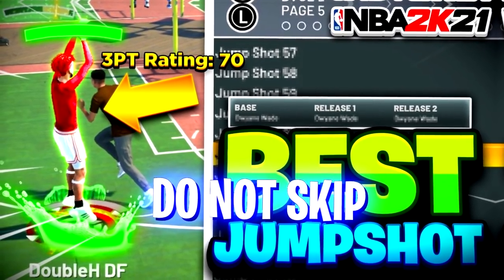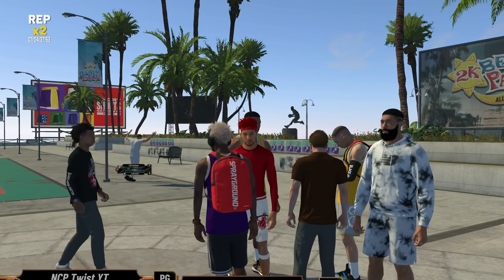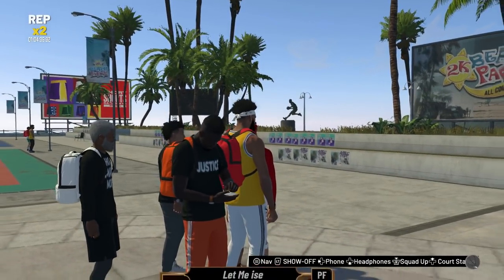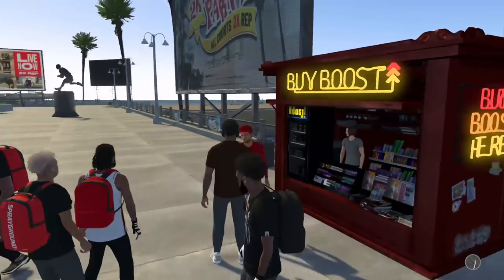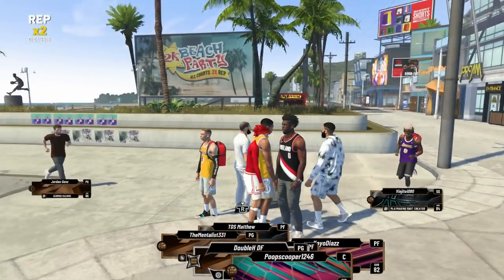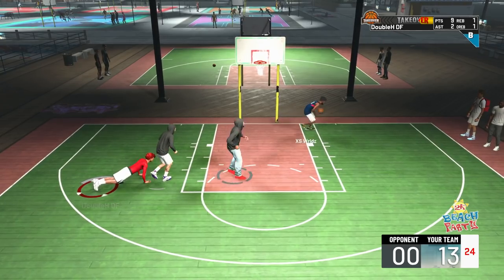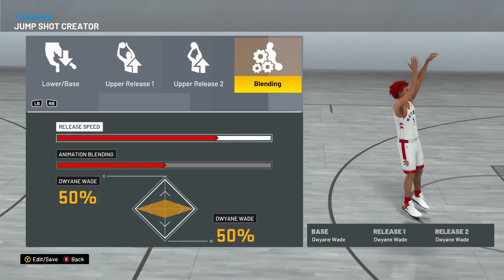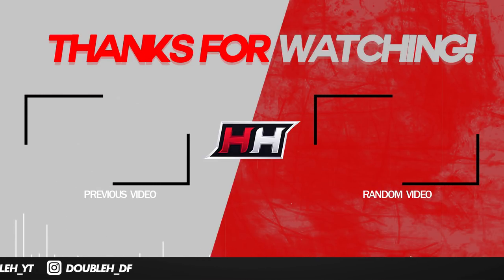THE BEST JUMPSHOT FOR ALL BUILDS IN NBA2K21! LOW 3PT BUILDS SHOOTING CONSISTENTLY W/ THIS JUMPSHOT!